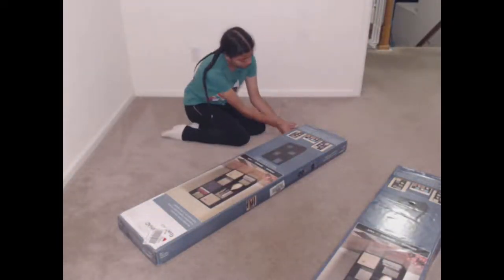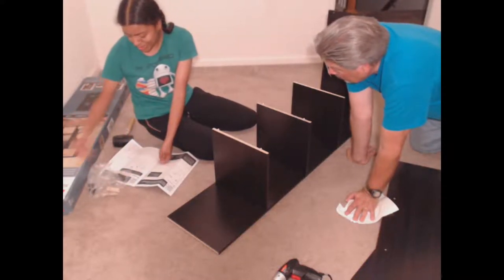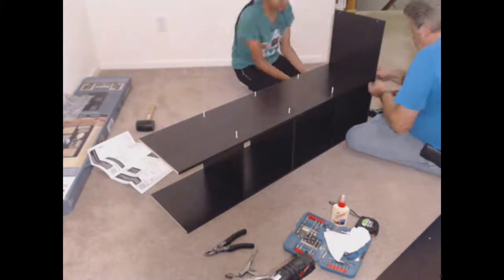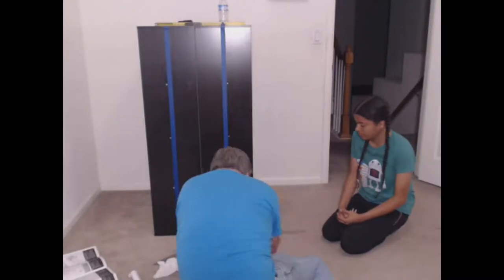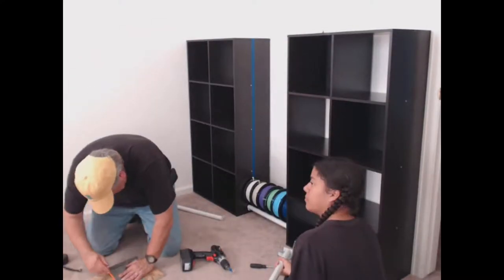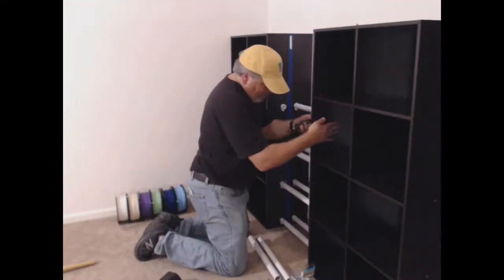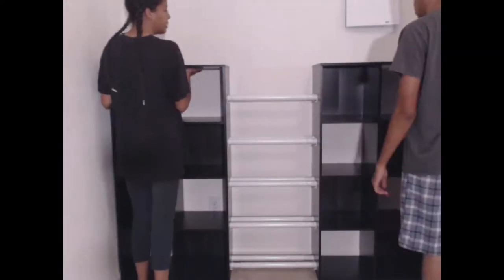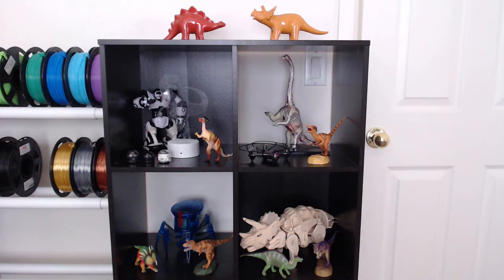Makerspace Makeover! Part 3 | Cube Shelves and Filament Rack! | Dad and Daughter DIY!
In Part 3 of my Makerspace Makeover, my Dad and I assemble two cube shelves from Lowes and DIY our own 3D Printer filament rack! Huge thanks to my dad for coming up with the filament rack idea and for helping me assemble and install all of this!

Since I'm going to be recording more videos and doing more DIY & 3D Printing, I wanted to redo my Makerspace to better fit my needs.

For my Makerspace I needed:

More storage space for kits, products, etc.
More workspace (more tables).
A better table for my 3D Printer.
A way to store and maybe display filament.

Social Media

My Work